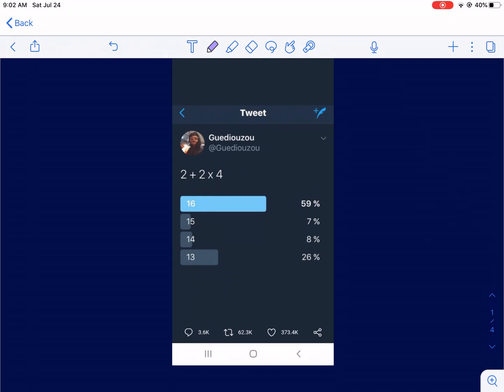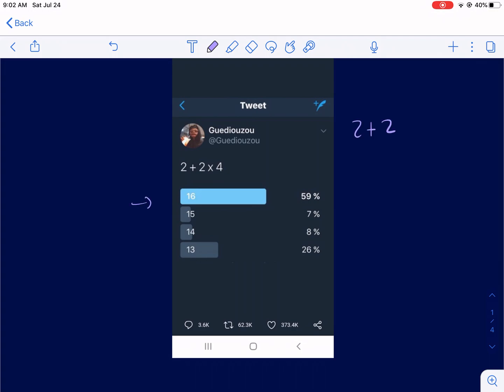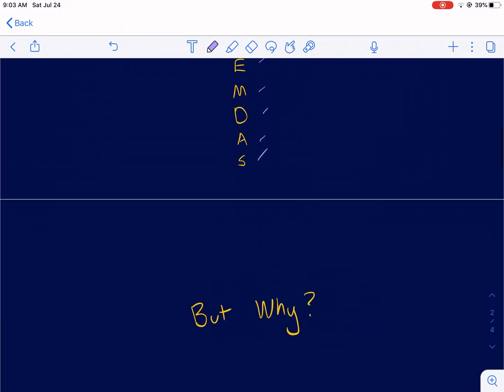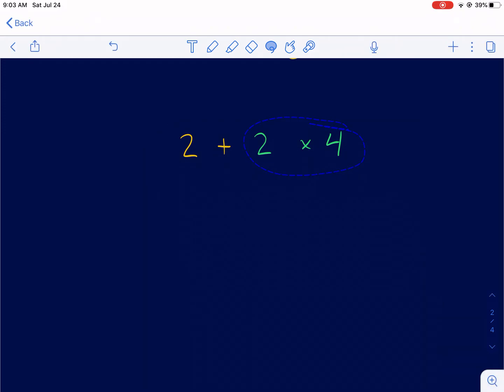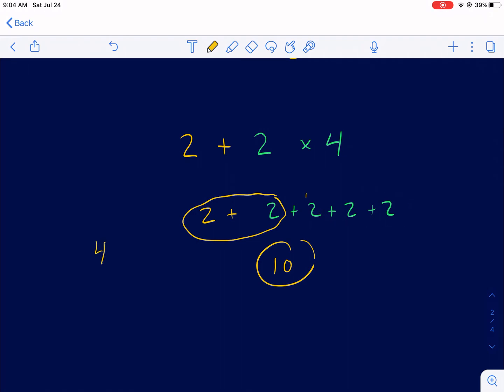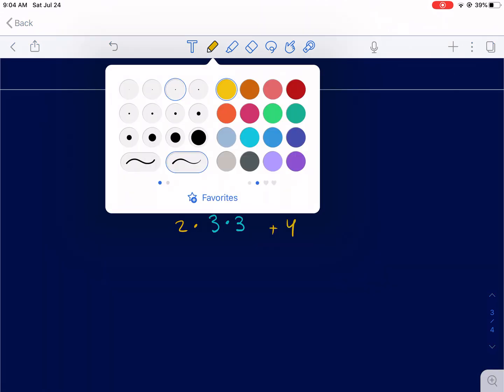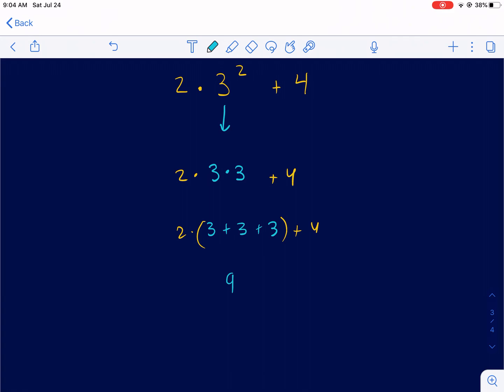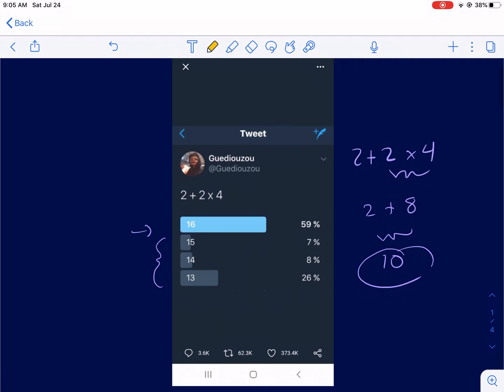2 + 2 x 4 = 13??? Twitter Viral Math Problem Explanation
Most people know to use PEMDAS and order of operations, but why do we need to? Check out this video to see why we use this mathematical principle on a viral math problem posted on Twitter.

I hope you enjoy the video! Happiness begins with formation. Formation happens with education. Education starts with you.